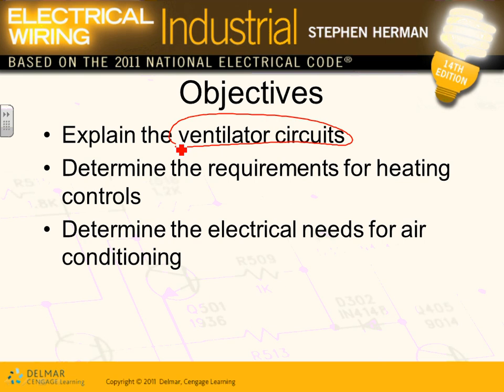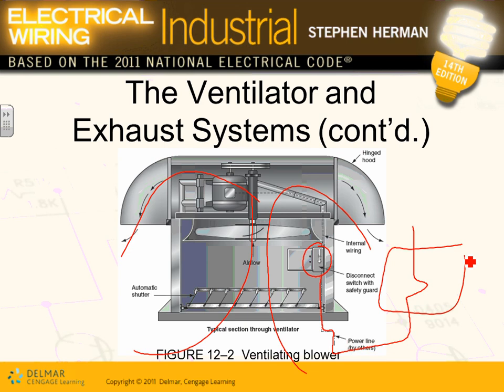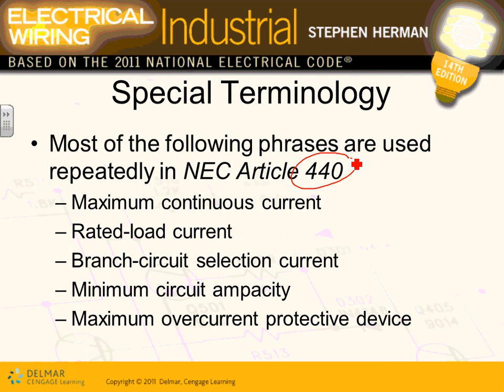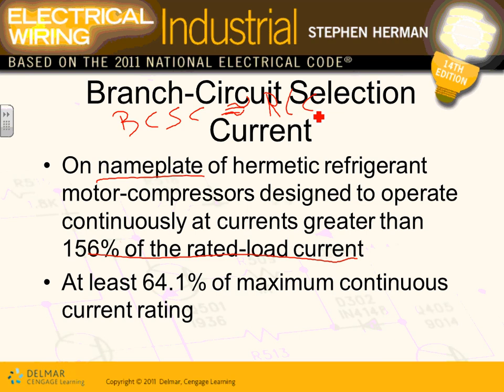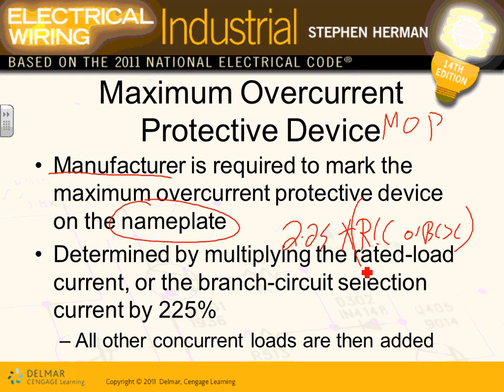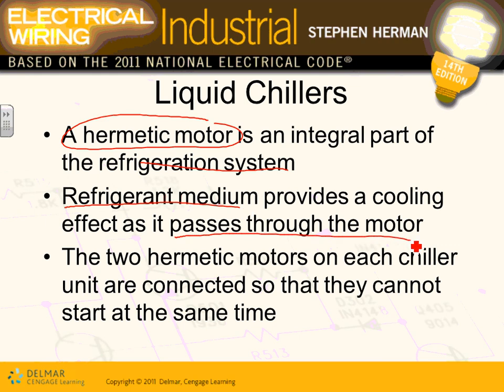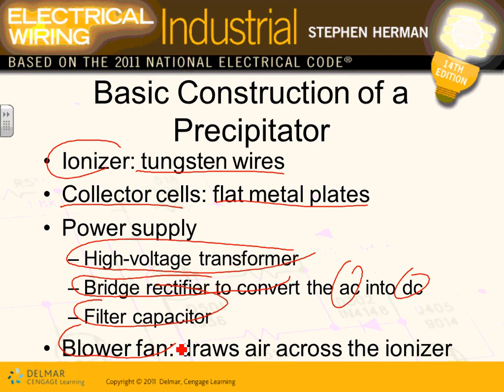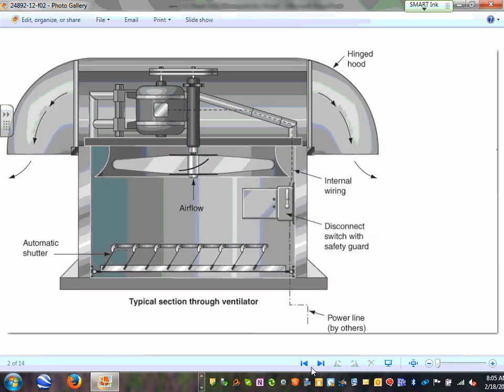HVAC Ch#12 02 18 14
HVAC: Ventilation & Air Conditioning